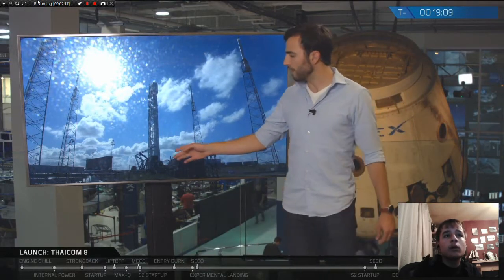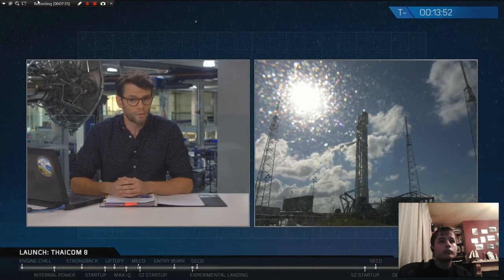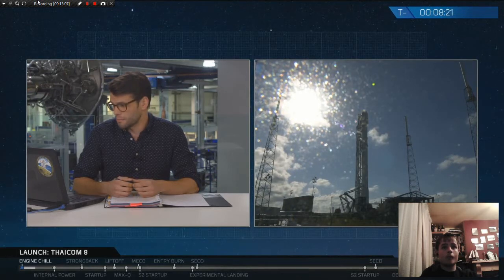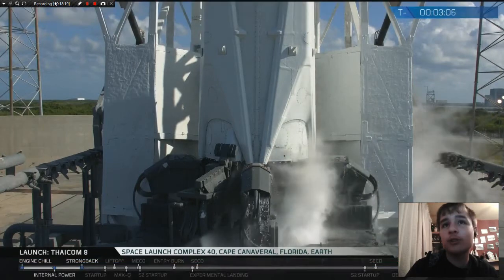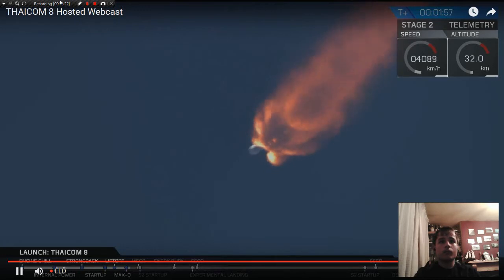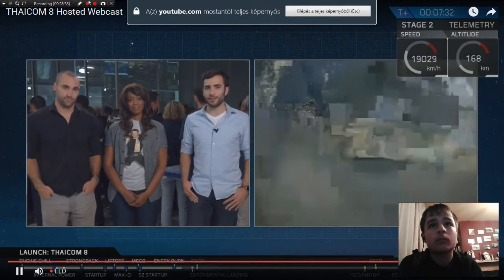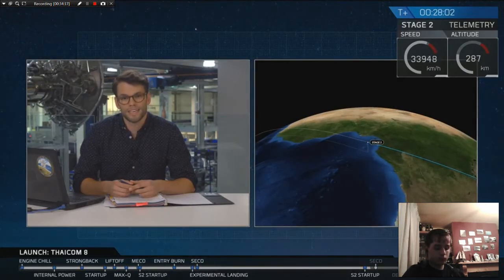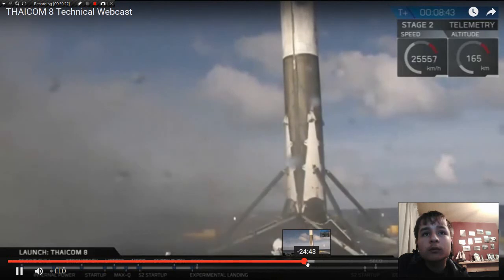SpaceX Thaicom-8 Launch and First Stage Landing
Well, they did it again!